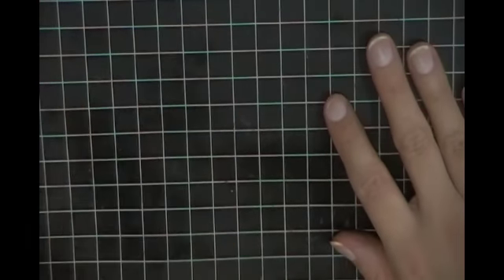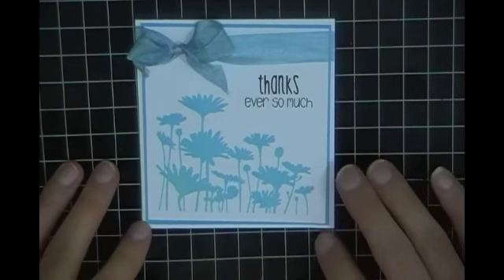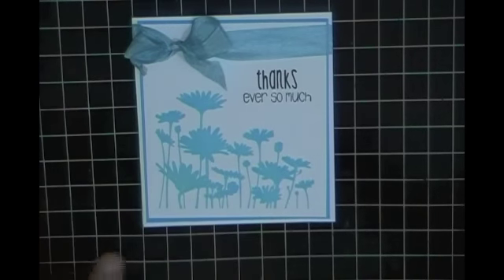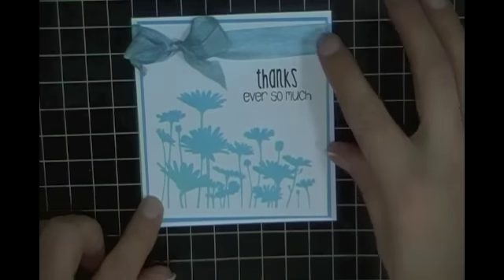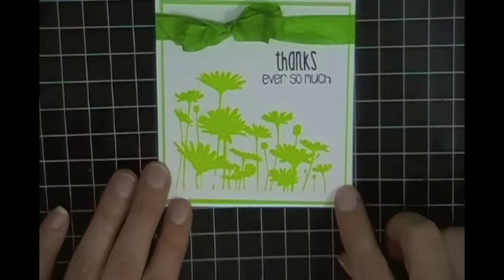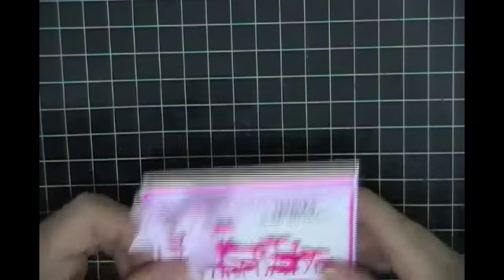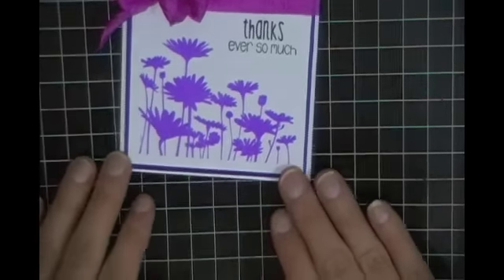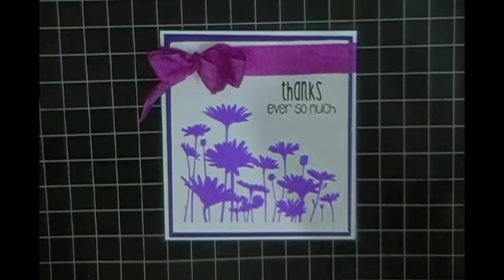Thank You Cards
Quick and simple thank you cards that are easy to reproduce.